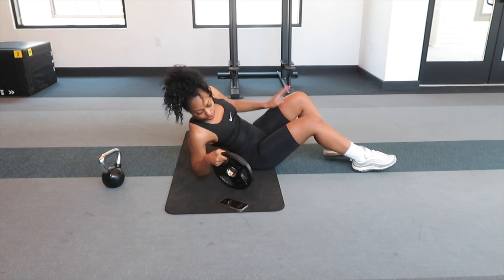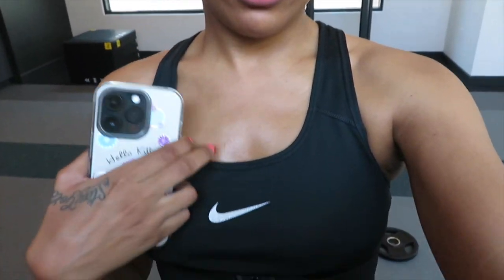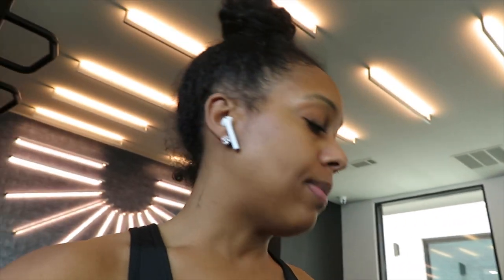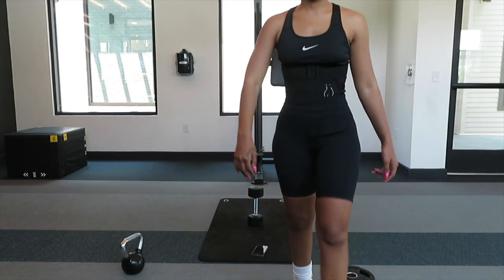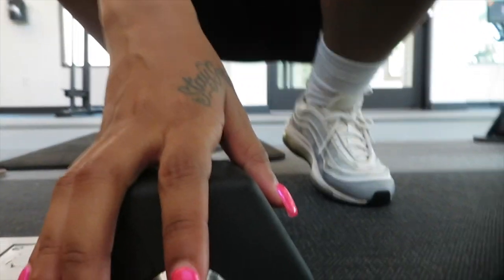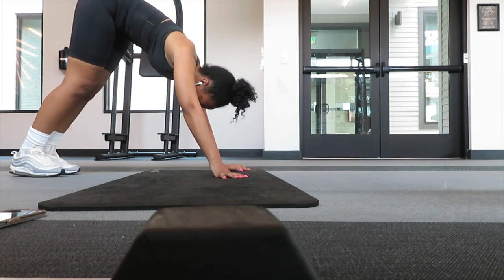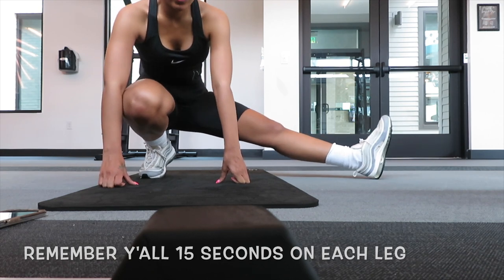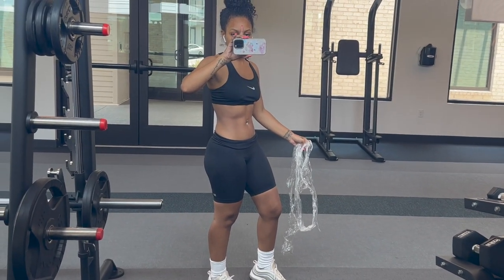My Full Body Workout In Under 15 Minutes!💪🏾😮‍💨✨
Hey teambae I wanted to take y'all with me today while I worked out. A lot of you guys always hit me up on IG and ask what I do. This one is super easy and you can do it at home or in the gym! Summer is here, so lets get our bodies on point! 😊